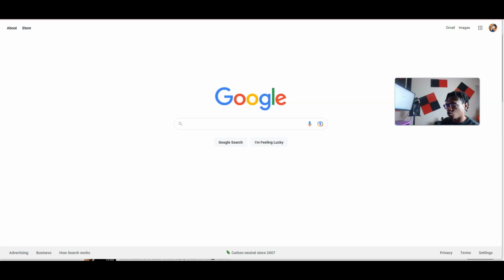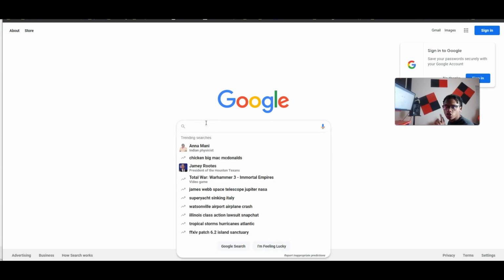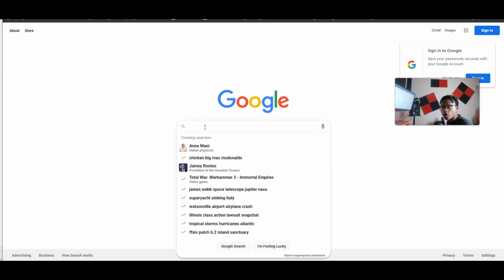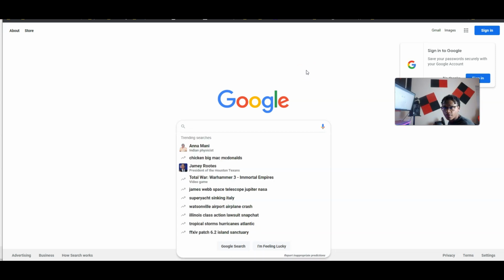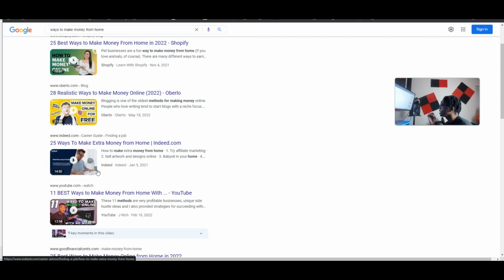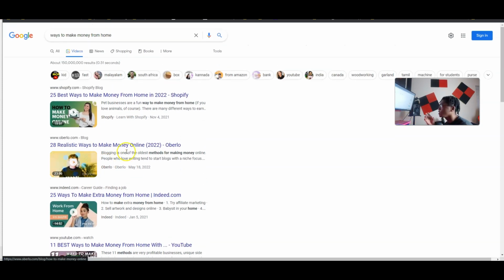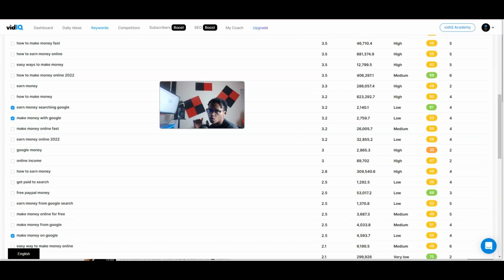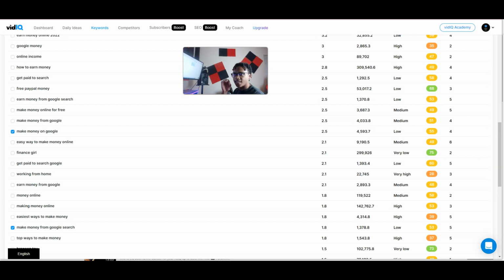How To Make Money Using Google Search with Home Business Academy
Here's how to make money using google search . See how Home Business Academy is helping everyday people make money using google search.

Think and Grow Rich
Rich Dad Poor Dad
The wealth mindset

0:09 how to make money with google search

0:29 Subscribe and share

0:58 google search

1:25 Keyword research in google

2:09 vid iq google keywords

3:39 youtube ranking

5:35 Home Business Academy Product

5:52 Home Business Academy breakdown

👍 Give the video alike!

The home business academy is my favorite funnel builder. Honestly, it's really a still when it comes to working from home. You will be locked in with the competition. You can create beautiful web pages, membership sites, and more.  The home business academy is not just a funnel builder, but a complete system. Feel good working from home, and having an online business.